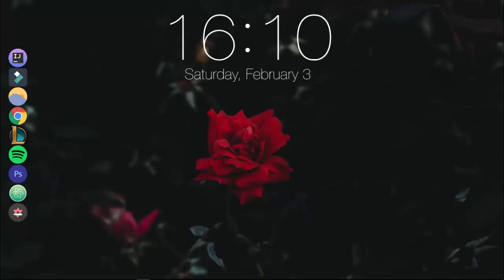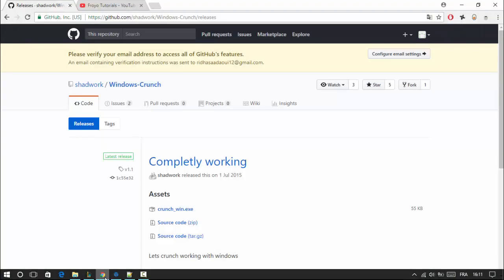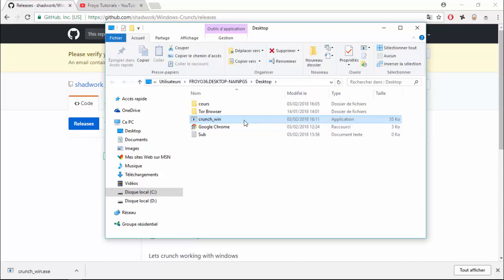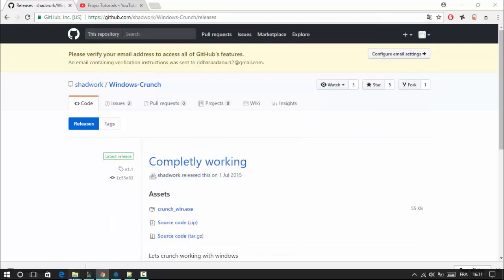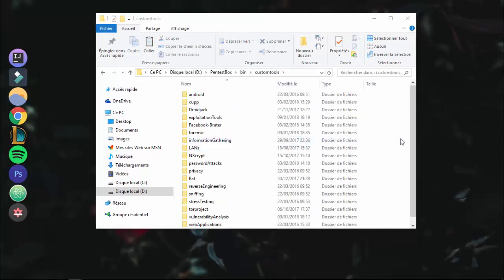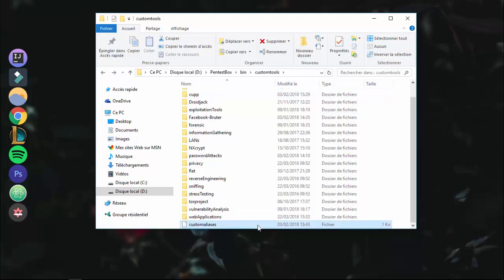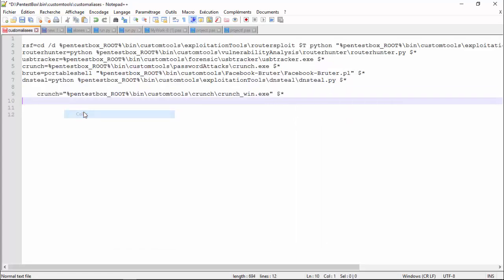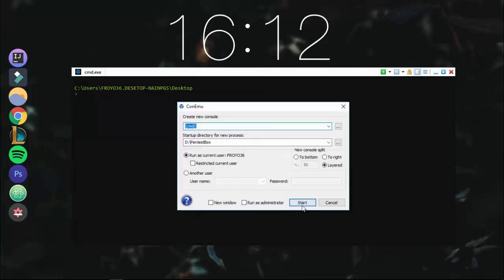PentestBox | How to generate wordlists with crunch 💯 | install crunch on windows 10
Hi Guys in This Video i Will Show You How To install crunch 💻

command : crunch="%pentestbox_ROOT%\bin\customtools\crunch\crunch_win.exe" $*

what is crunch tool :
Crunch is a wordlist generator where you can specify a standard character set or a character set you specify. crunch can generate all possible combinations and permutations.

What is Pentestbox:
PentestBox is not like any other linux pentesting distribution which either runs in a
virtual machine or on a dual boot envrionment.It essentially provides all the security
tools as a security package and lets you run them natively on Windows.
This effectively eliminates the requirement of virtual machines or dualboot environments on windows.
It was created because more than 50% of penetration testing distribution users use virtual machines
to run those distributions on the Windows operating system